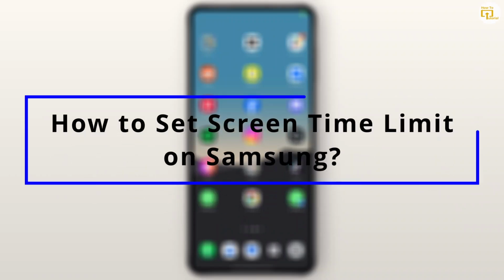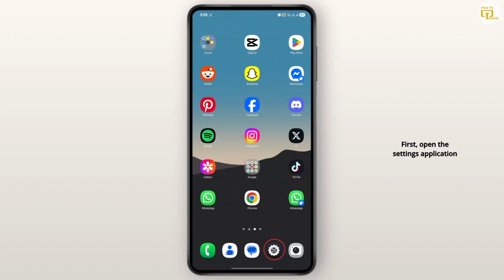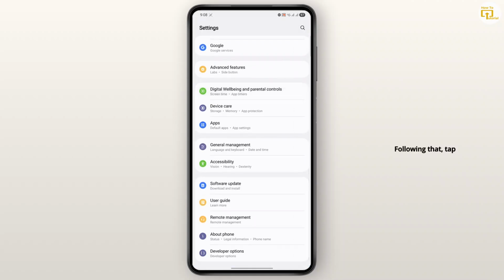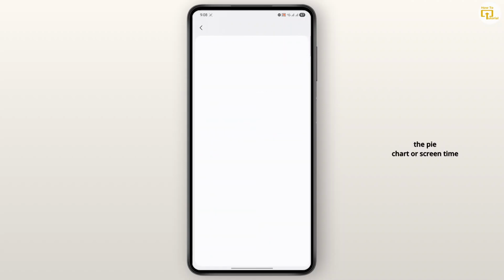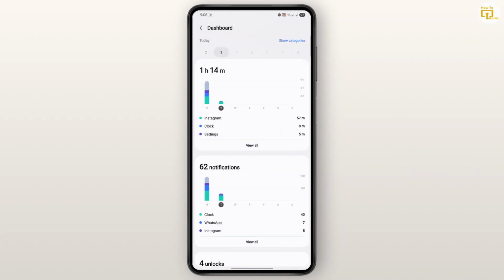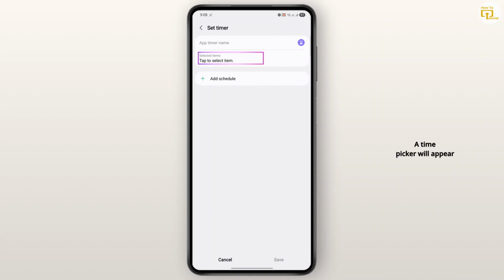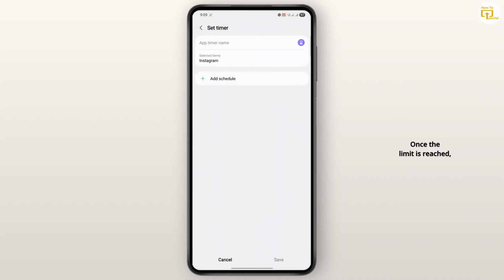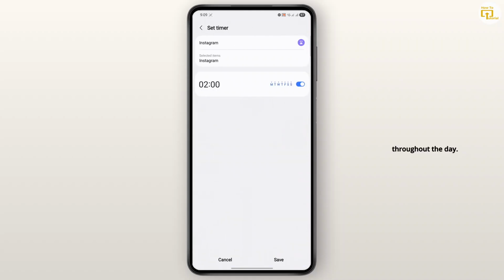How to Set Screen Time Limit on Samsung 📱⏳ Stop Doom Scrolling, Limit App Usage & Set Daily Limits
Are you spending too much time on your phone? Learn how to set app timers and screen time limits on your Samsung Galaxy! 🔓✨ In this @LoginHelps tutorial, we show you how to take control of your digital habits using the built-in Digital Wellbeing features on your Android device. Whether you want to limit Instagram, YouTube, or TikTok, setting an app timer is the best way to reduce doom scrolling and stay focused.

- How to find Digital Wellbeing and parental controls in your settings.
- How to analyze your daily screen time usage via the pie chart.
- Step-by-step instructions to set a Daily App Timer.
- What happens when you reach your limit (and how the app locks).
- How to repeat the process for multiple apps to boost your productivity.

Found this Samsung productivity tip helpful? 👍 Like the video if this helped you save some time today!

⏱️ *Video Timestamps*
[00:00] - Introduction: Reducing Screen Time on Samsung
[00:10] - Opening Digital Wellbeing & Parental Controls
[00:24] - Viewing Your Daily App Usage & Pie Chart
[00:39] - Selecting an App to Limit (Social Media & More)
[00:54] - Setting the Daily Time Limit Picker
[01:10] - How the App Lock Works After the Limit
[01:25] - Summary & Final Tips